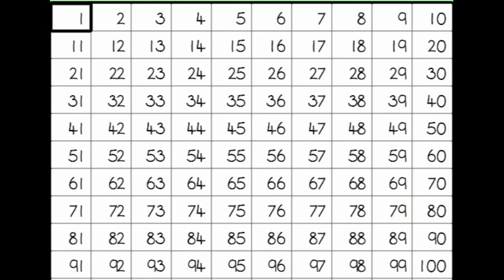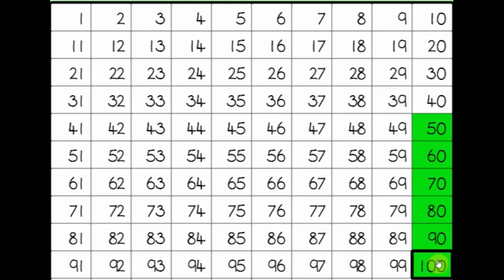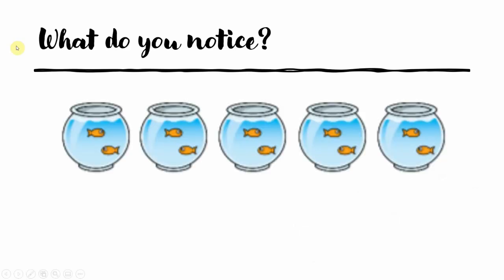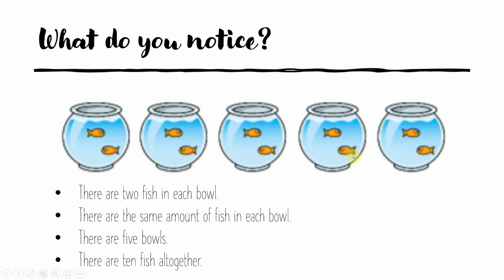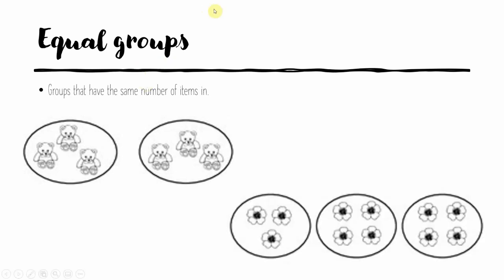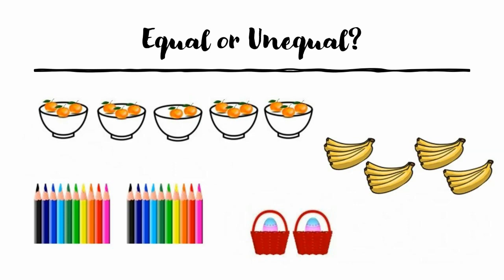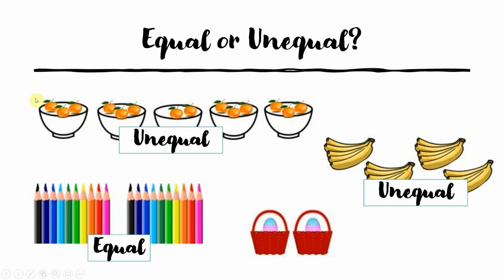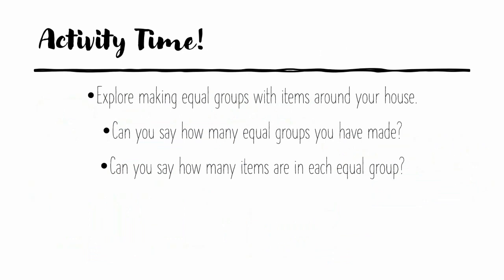Lesson 2 Make Equal Groups